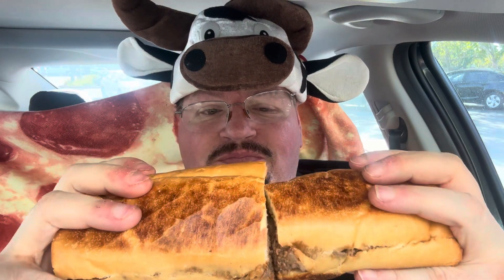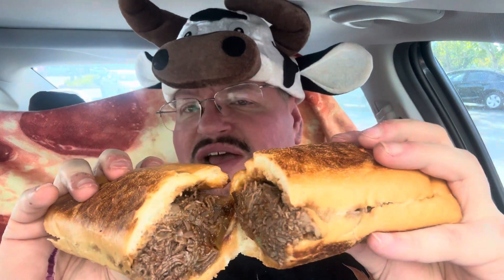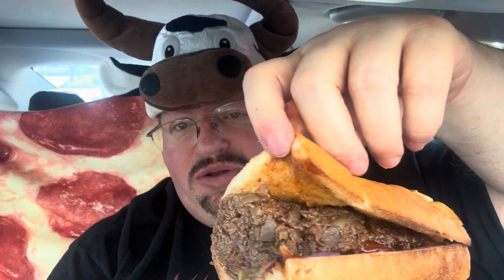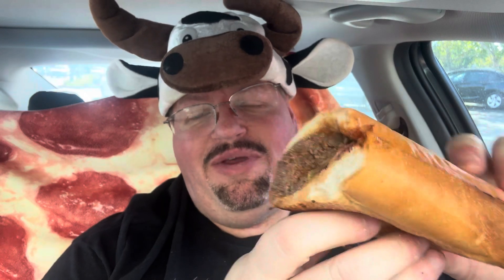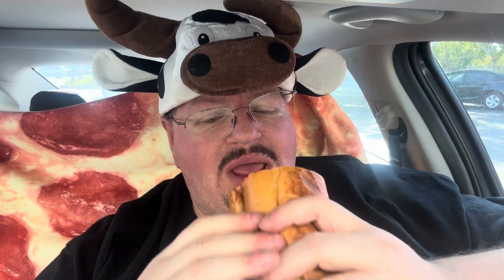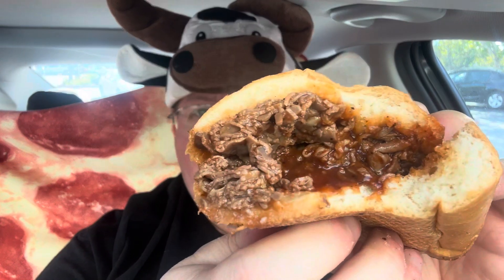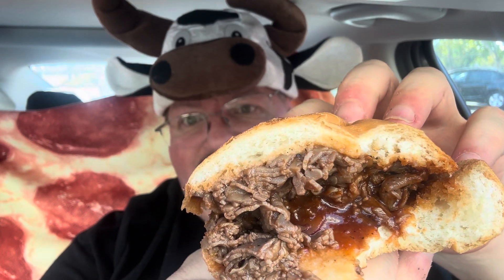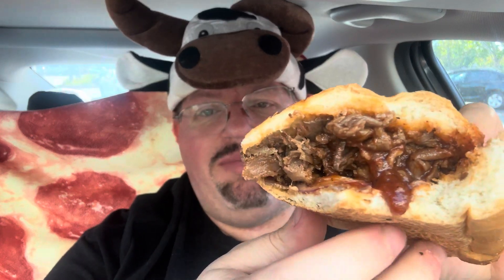What’s New : Togos ™️ BBQ Beef Sandwich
Today on what’s new I’m going to Togos and trying the new BBQ beef sandwich it’s slow roasted beef added to the Memphis bbq sauce with pickles and onions let’s see if it lives up the the hype